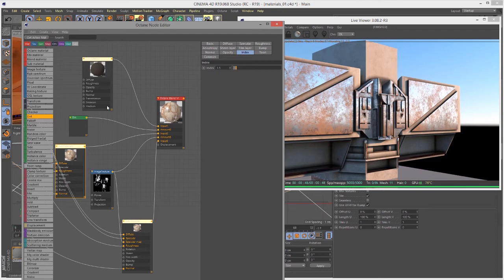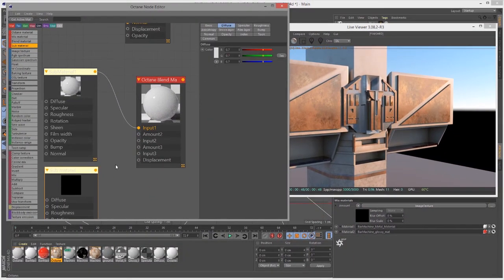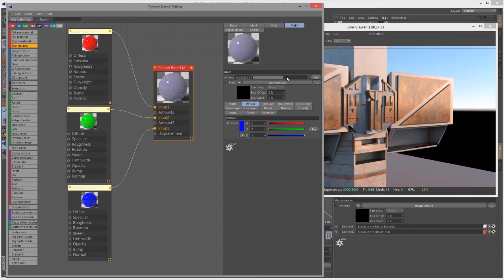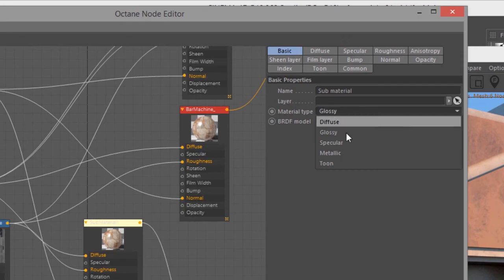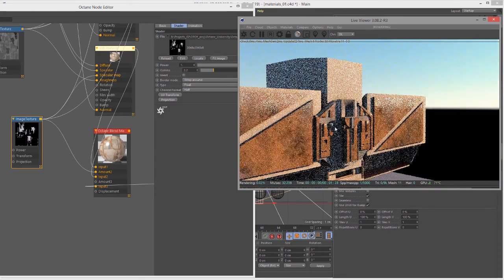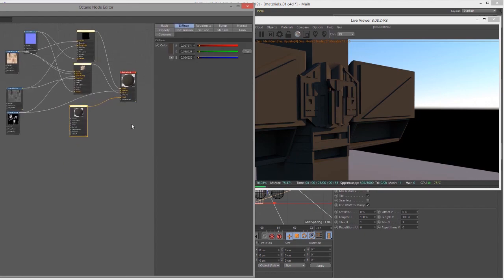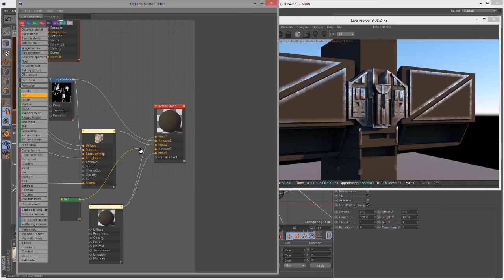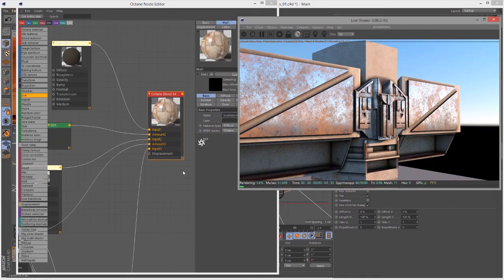OctaneRender For Cinema 4D Lesson 5.7: The Blend Material